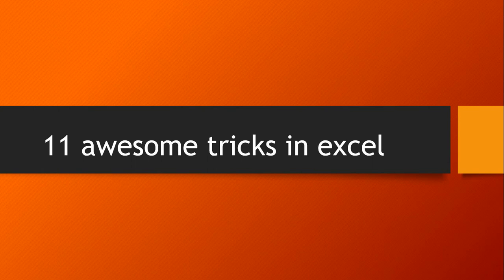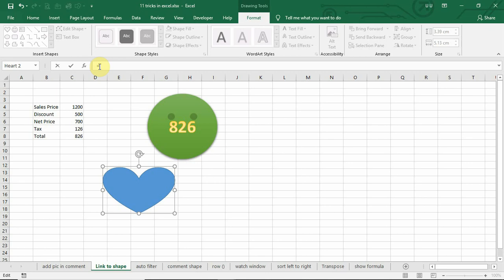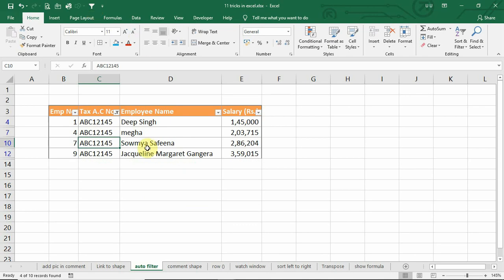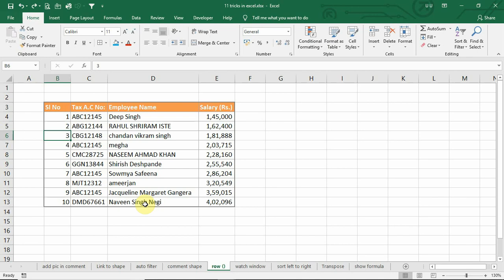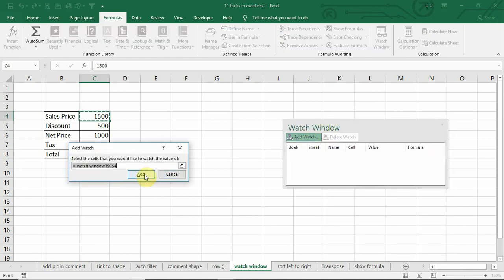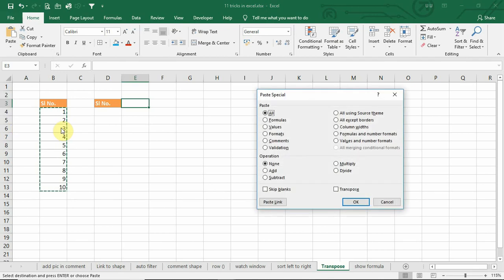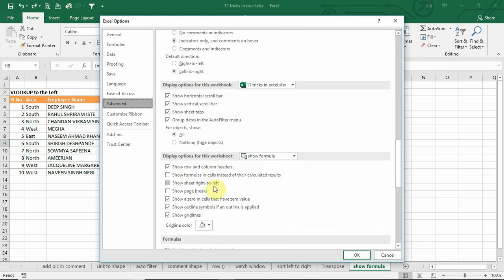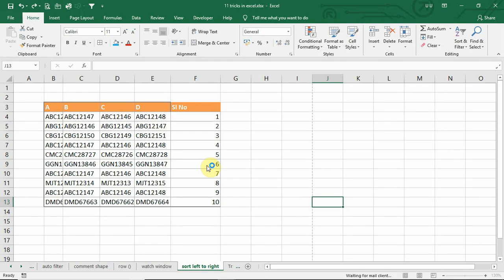11 awesome tricks in excel